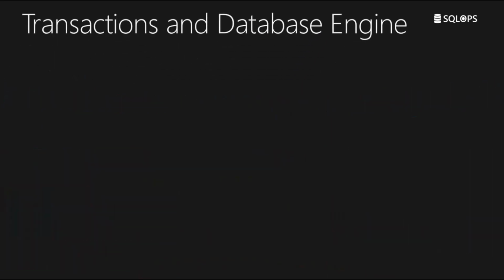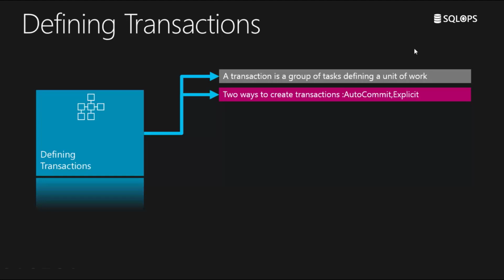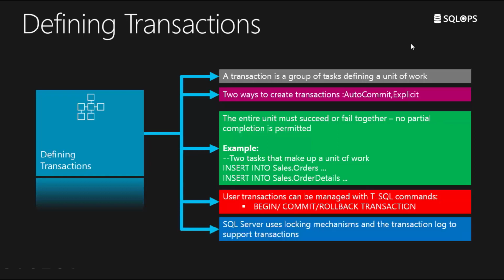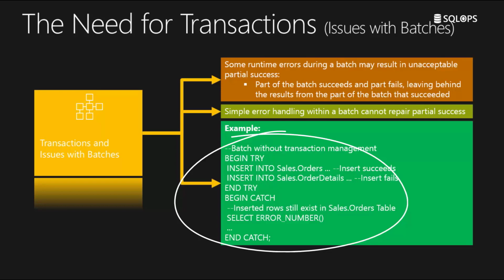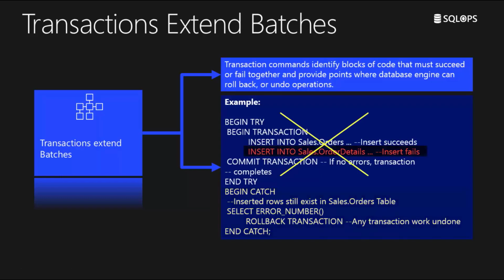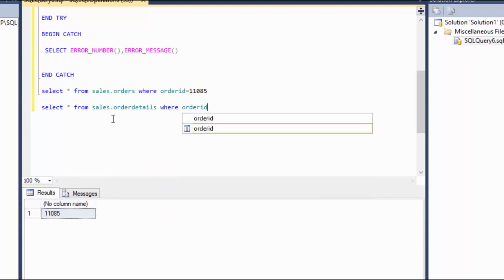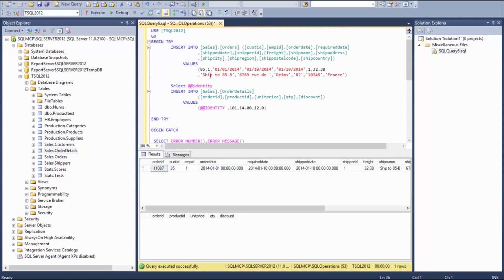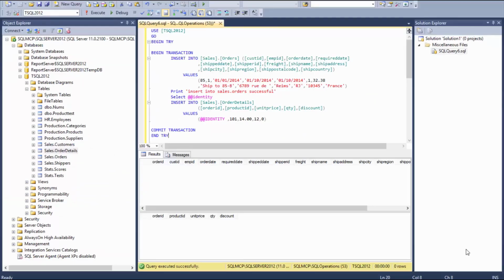Transactions in T-SQL | How SQL Transactions work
Learn how to implement transactions in T-SQL effectively to ensure data integrity and consistency in your SQL Server databases. This tutorial covers the basics of transaction management, including the BEGIN TRANSACTION, COMMIT, and ROLLBACK statements, as well as best practices for handling error conditions within transactions.

In addition to covering the basics of transaction management, this tutorial dives deeper into advanced transactional concepts such as nested transactions, save points, and transaction isolation levels. Gain a comprehensive understanding of how transactions work in T-SQL and learn practical strategies for optimizing transactional processes in your SQL Server environment.